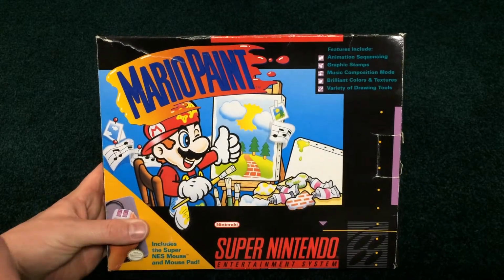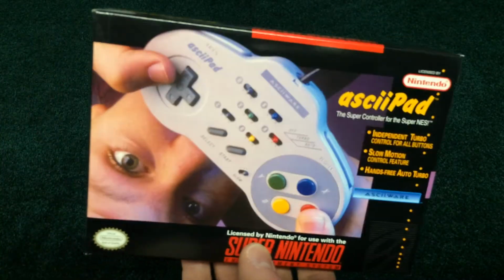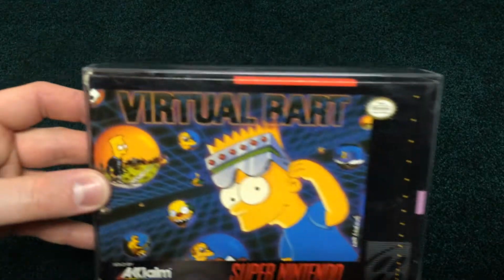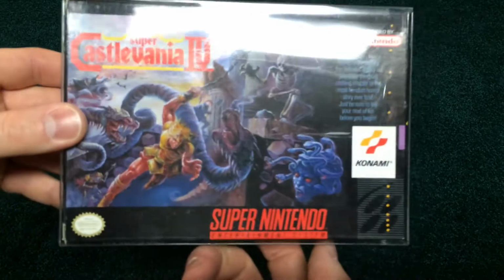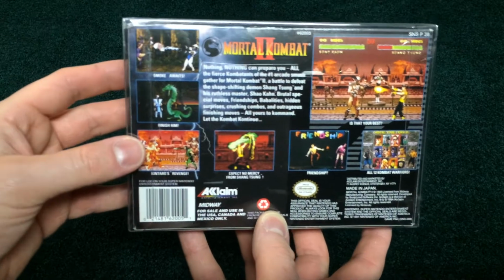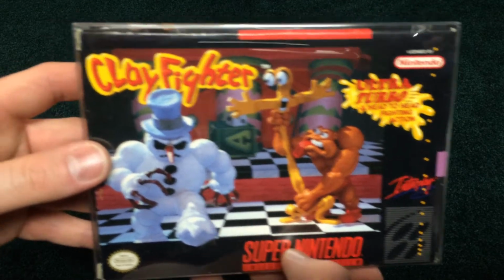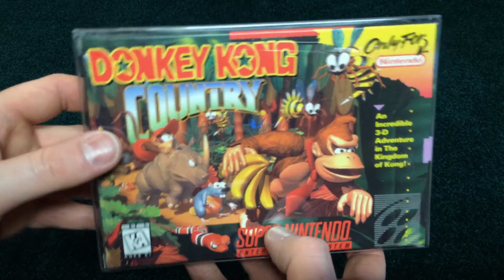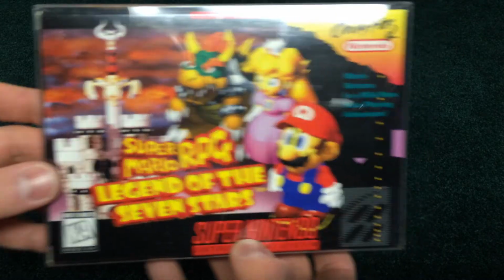Super Nintendo CIB Complete in Box Collection SNES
My small but mighty collection of Super Nes complete in box games!  Most of these I have had since the system debuted and I have played all the way through or almost.